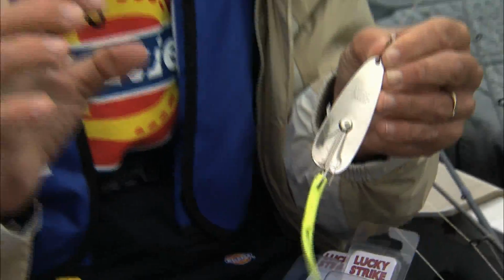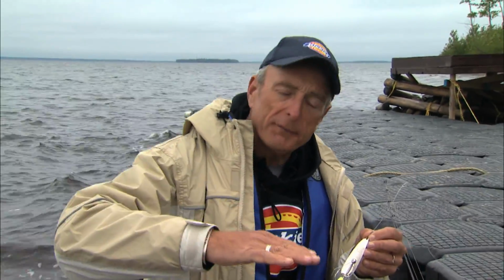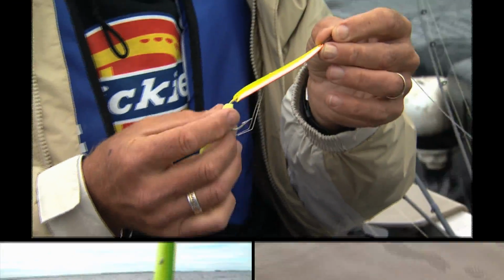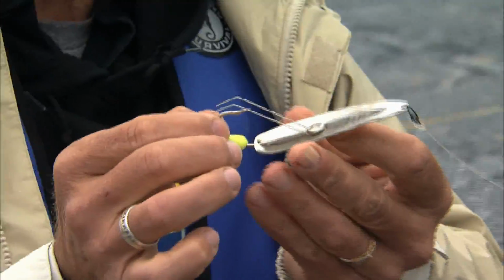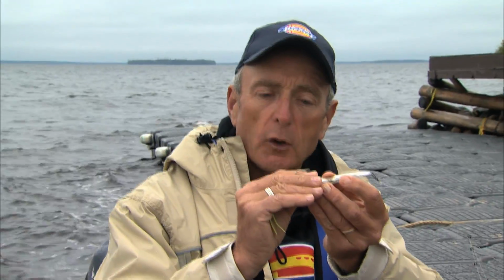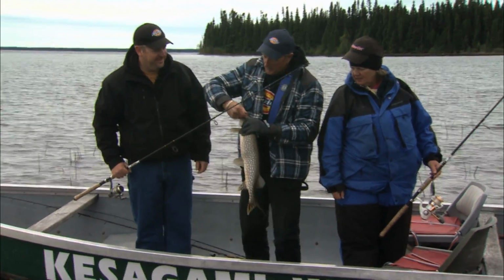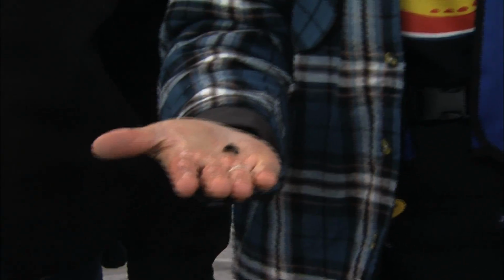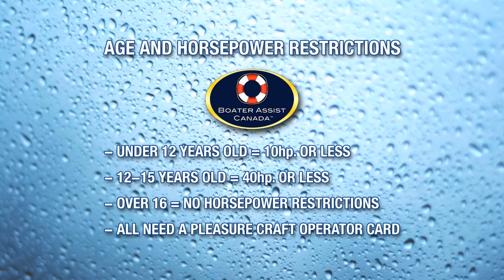Kesagami Pike Part 3 of 4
Italo and his guest Bill McFarlane fish jigs to catch walleye & pike.

Produced by: Canadian Sportfishing for Csf 26 16 03.mov